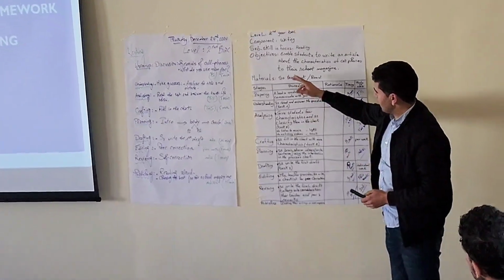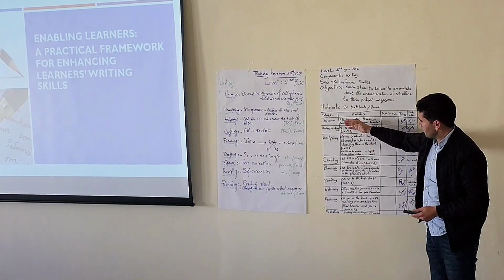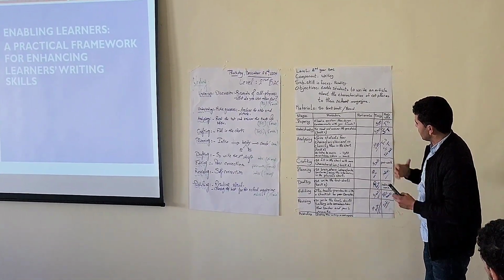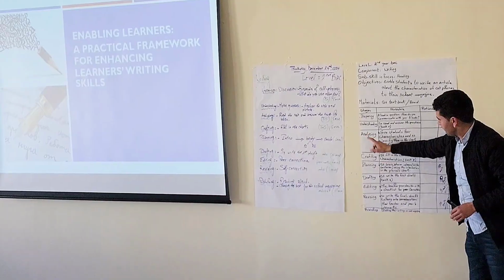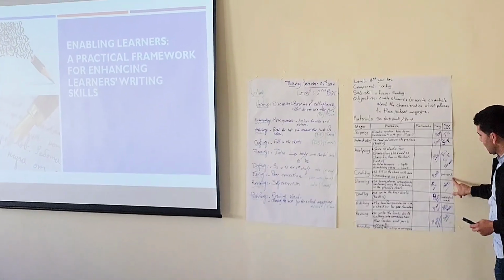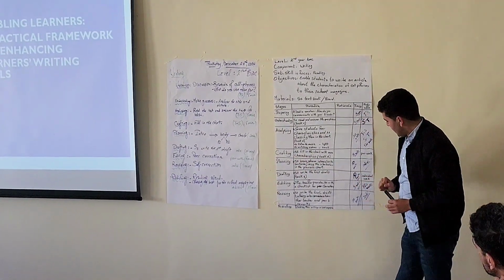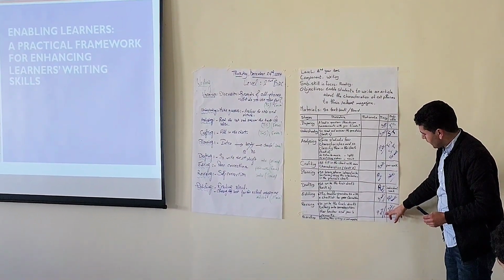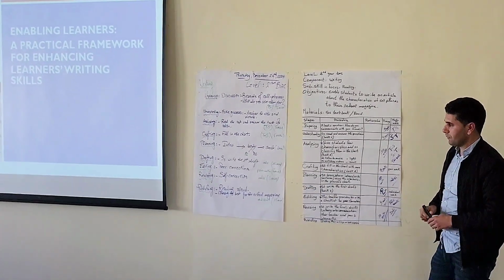Lesson Plan for Teaching Writing | Stages and Procedures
Hi,

In this video, we explore the stages for teaching WRITING and the Procedures for each stage.

GOOD LUCK 👍

📌The channel's main themes:

✅ Didactics
✅ English Vocabulary
✅ English Grammar
✅ Teaching Vocabulary
✅ Teaching Grammar
✅ Teaching Reading
✅ Teaching Listening
✅ Teaching Writing
✅ Lesson Plan for Teacher
✅ Lesson Plan
✅ Education
✅ Phrasal Verbs
✅ Classroom Management
✅ Professional Development